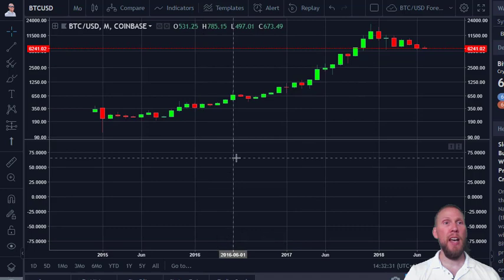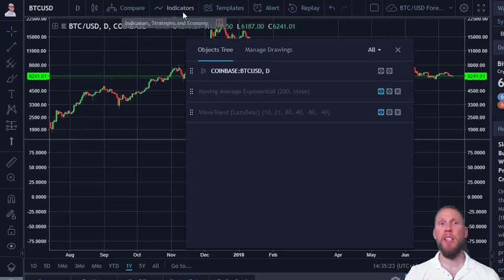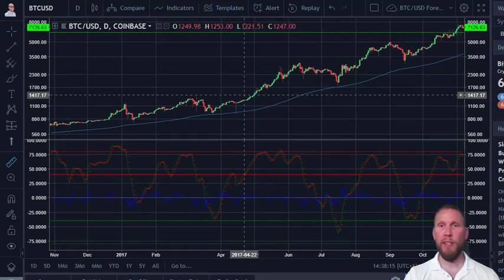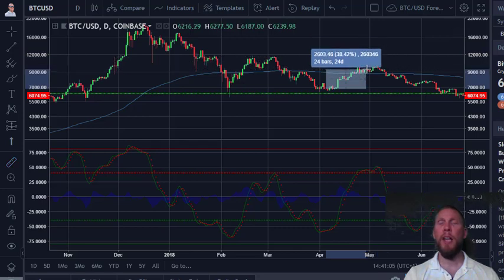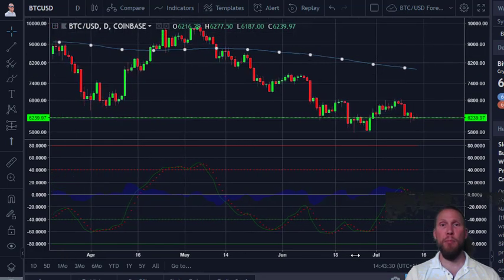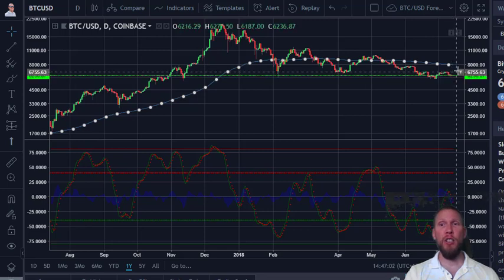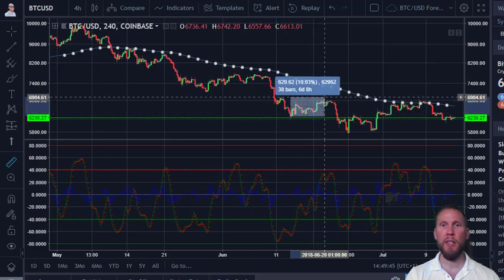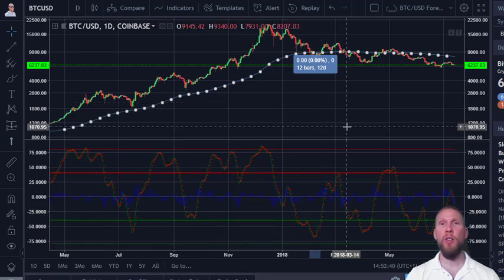Learn Trading Bitcoins For Beginners & Stop Losing Money!!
Create Your Coinbase Account (get $10 free bonus through this link)

If you are new to trading bitcoins this is the video guide for you. I explain an easy to use strategy that will help you to make profits with your bitcoin trades no matter what the market conditions are - bearish or bullish!

I used the BTCUSD Coinbase chart on Tradingview in the 1 day view (each candlestick represents 24 hours). I added the "WaveTrend [LazyBear]" indicator with the settings Channel Length=10, Average Length=21, Over Bought Level 1=80, Over Bought Level 2=40, Over Sold Level 1=-80, Over Sold Level 2=-40.

I also added the "Exponential Moving Average" indicator to the chart, with the settings changed to Length=200. Please watch the video to learn how to interpret the results to make the most money trading bitcoins.

*** Please give the video a like if you enjoyed the content, and if you found it useful please share it out to your friends. ***